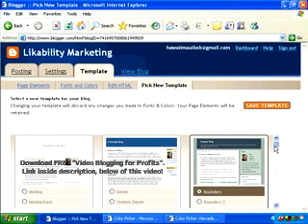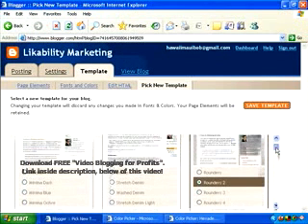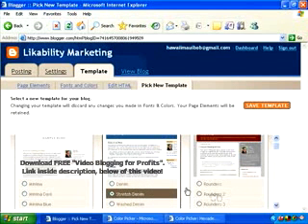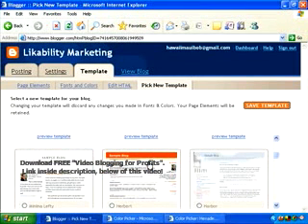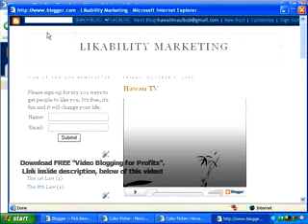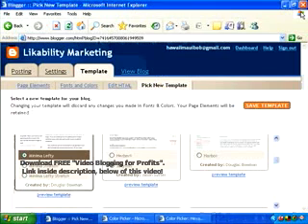How to Select a New Template for Your Blogger